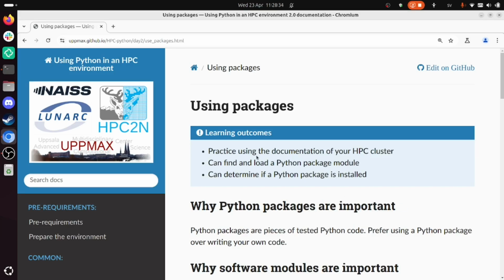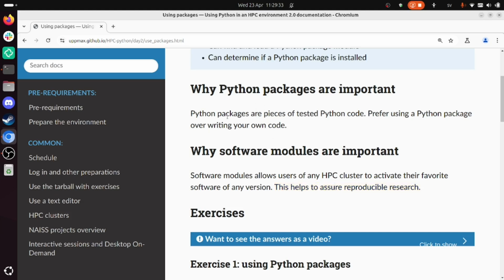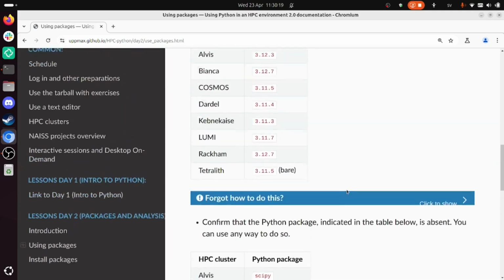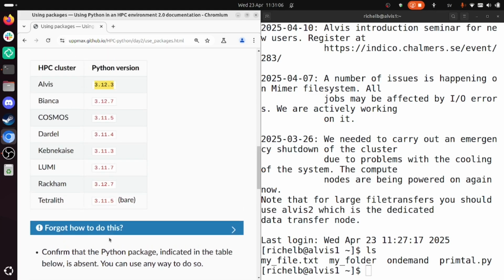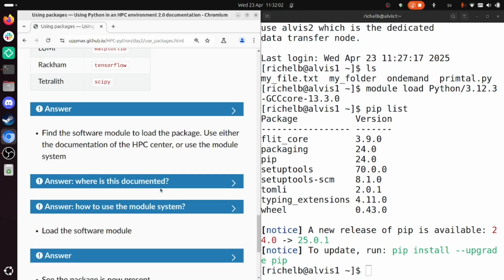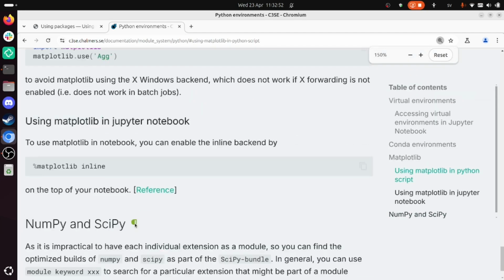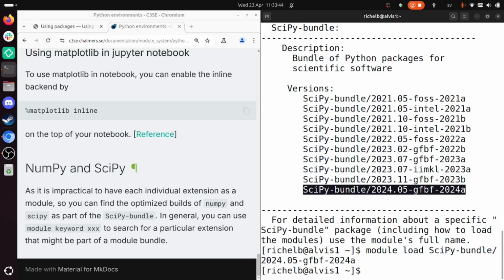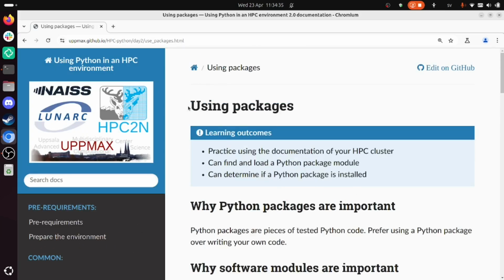Lecture 2h: Using Python packages - Alvis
Second lecture, part h from day 2 of the "Introduction to Python and Using Python in an HPC environment " course which was given on 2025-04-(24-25+27-28) by HPC2N, LUNARC; and UPPMAX under NAISS.

This presentation is about using Python packages on alvis.